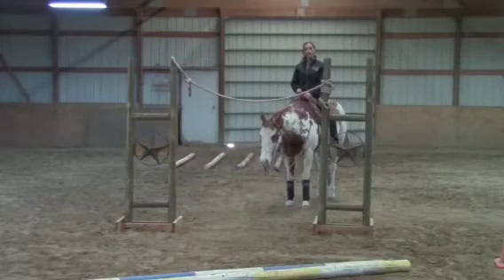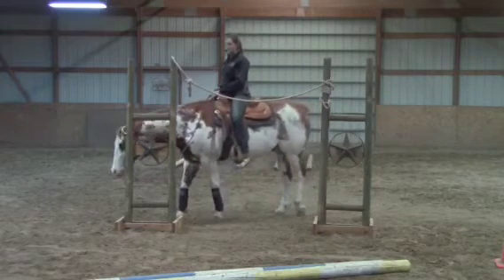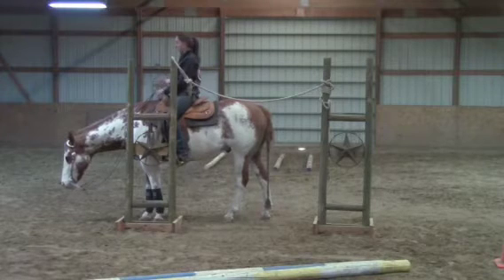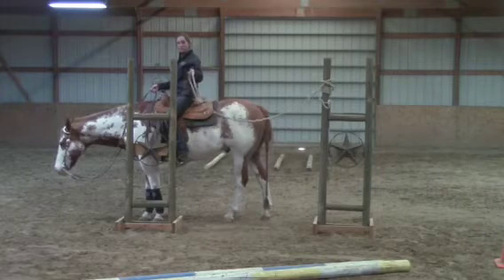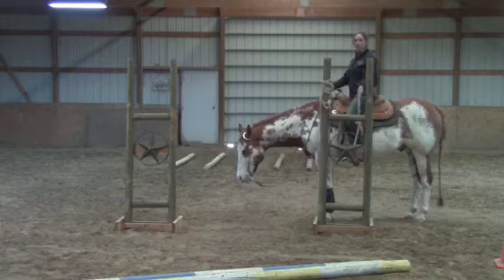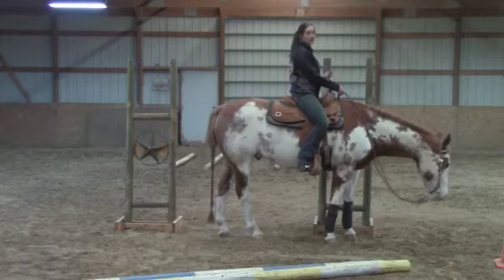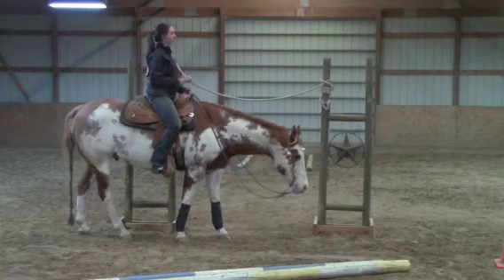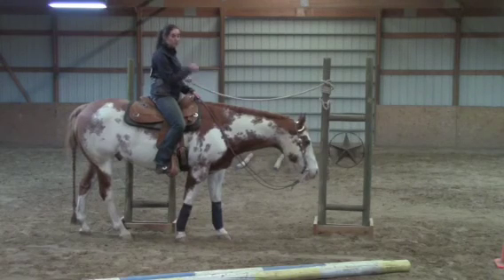Trail Basics: The Gate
What to expect from a trail gate. This is a left hand gate. Sometimes, they will be called a left hand "push" gate. You will also see a right hand "pull" gate, which simply means right hand holds the rope. Questions? Ask away!